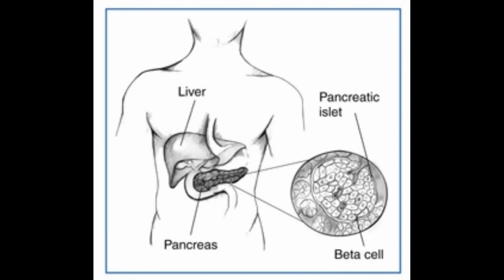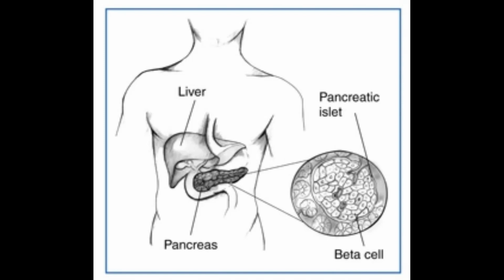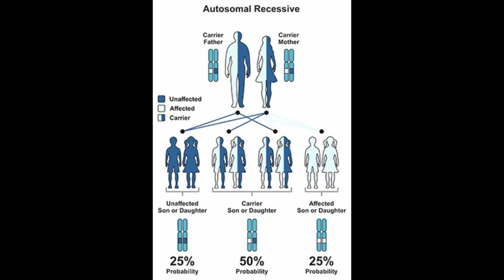Monogenic Diabetes Neonatal Diabetes Mellitus & MODY Basics Diabetes Made with Clipchamp